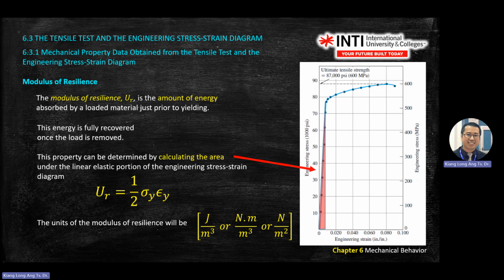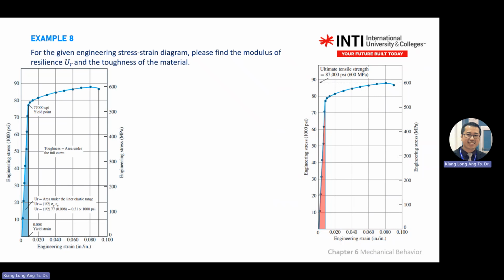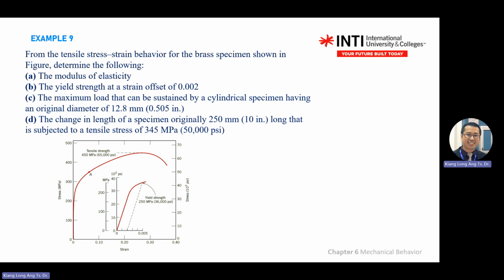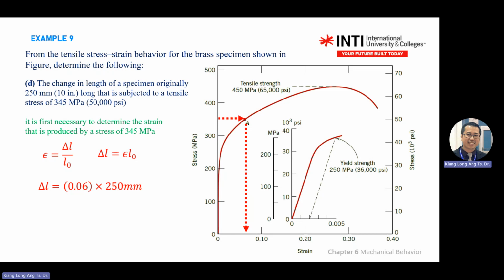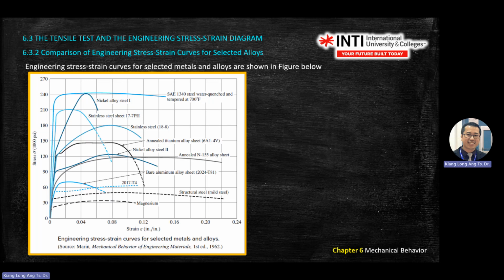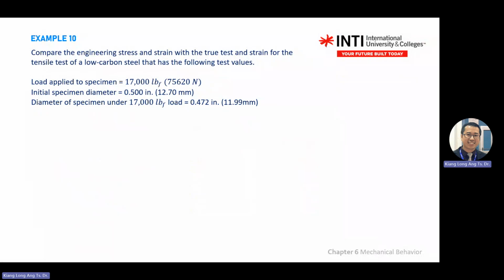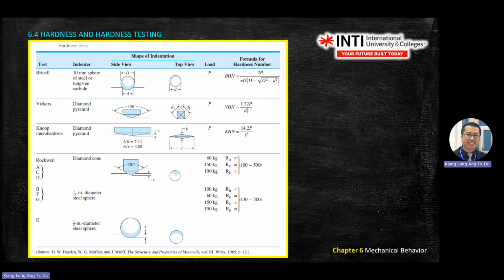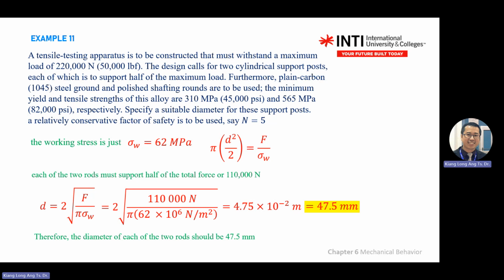Chapter 6c Mechanical Behavior